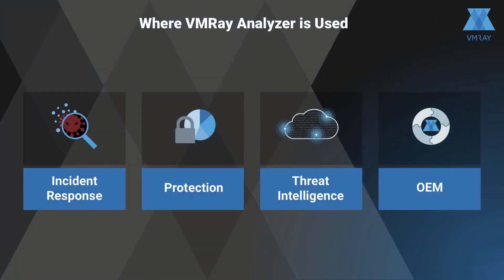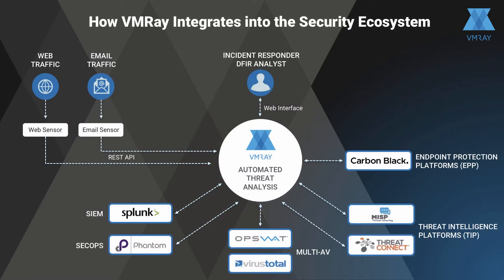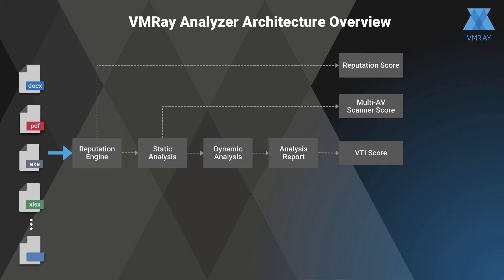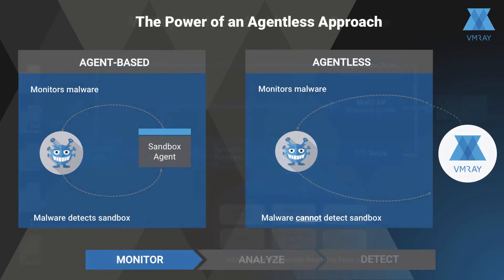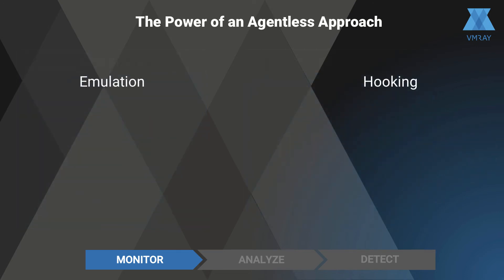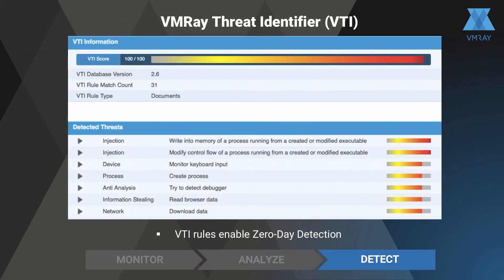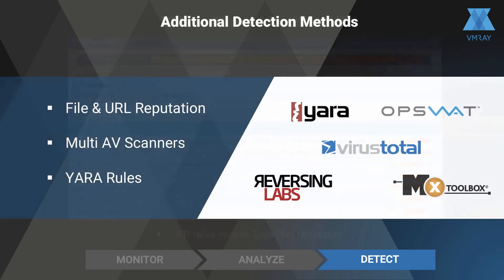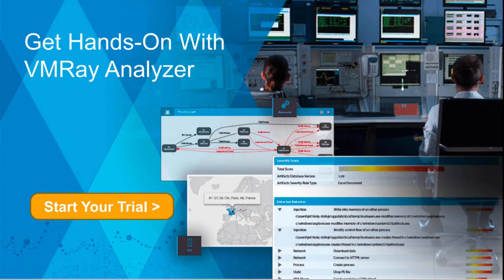VMRay Analyzer - Agentless Threat Analysis & Detection [Overview]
VMRay Analyzer is a revolutionary departure from traditional sandbox analysis methods. With VMRay Analyzer, DFIR specialists and Malware Analysts can quickly determine whether files are malicious and the action needed to block or remediate.